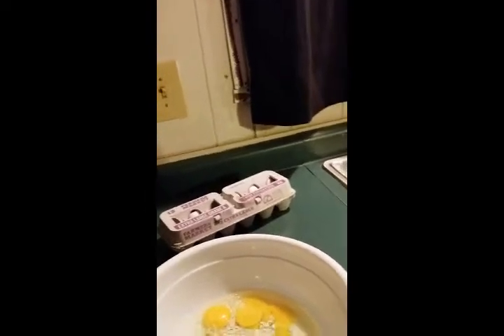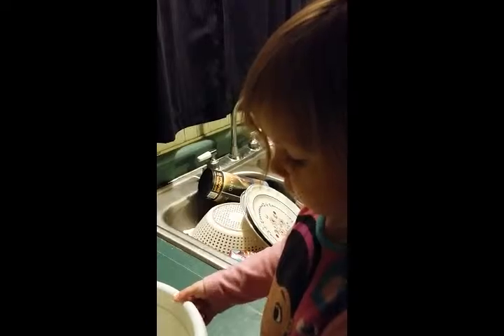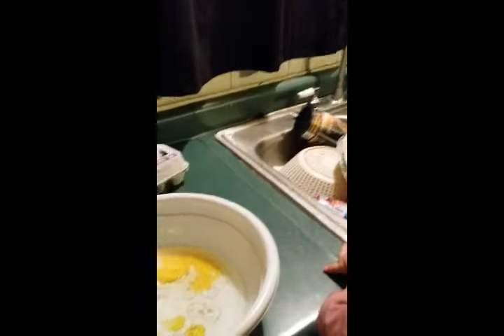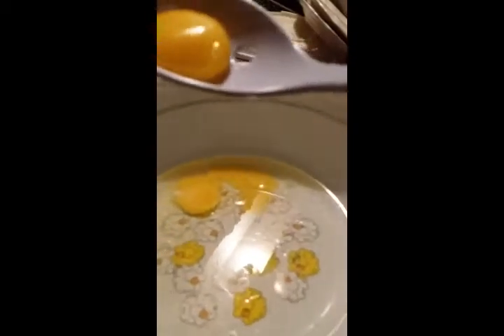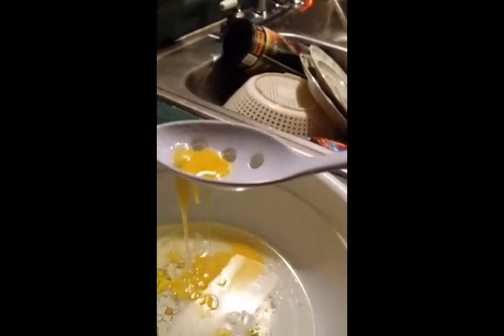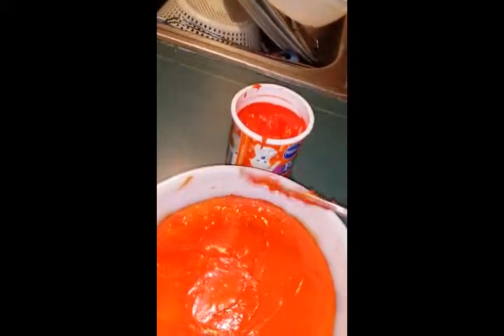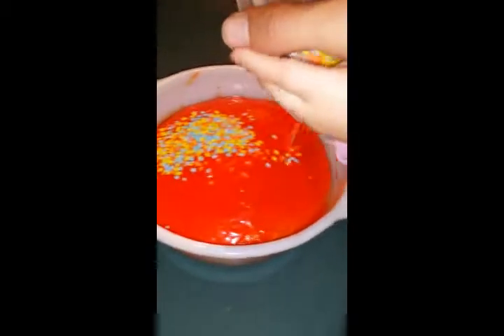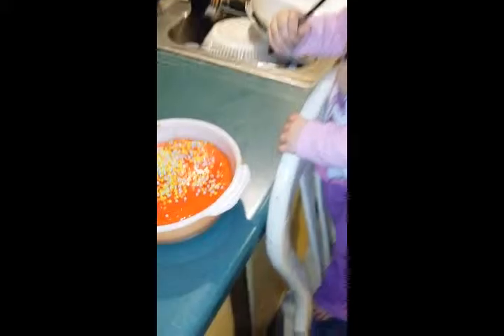Baking a cake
Trinity and I baking a cake